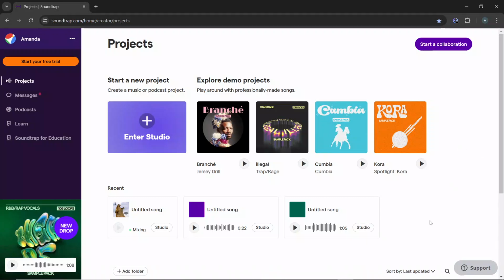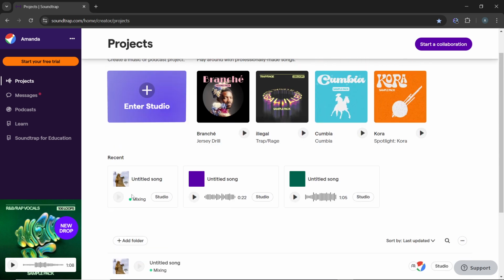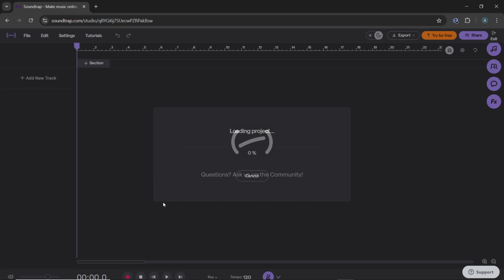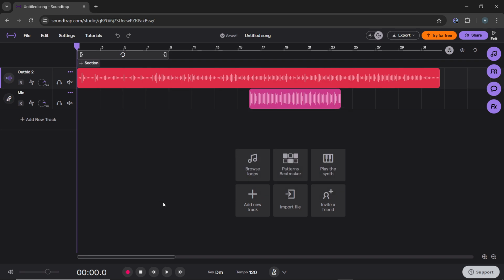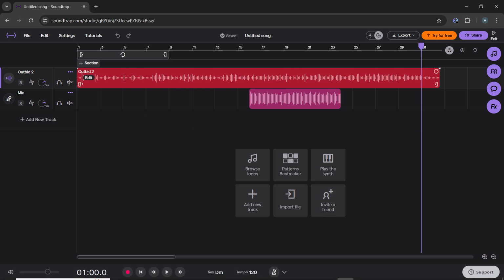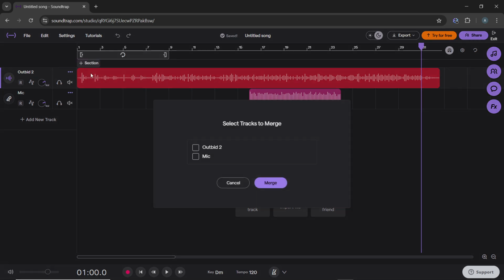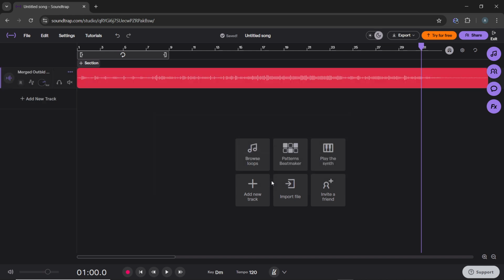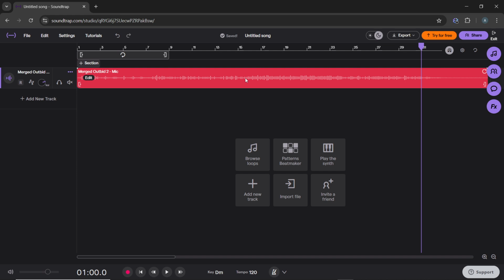How To Merge Tracks Soundtrap (Quick Tutorial)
In this video I will show you How To Merge Tracks Soundtrap. It would be good if you watch the video until the end so that you don't miss important steps.